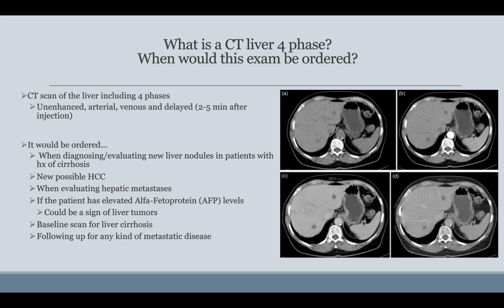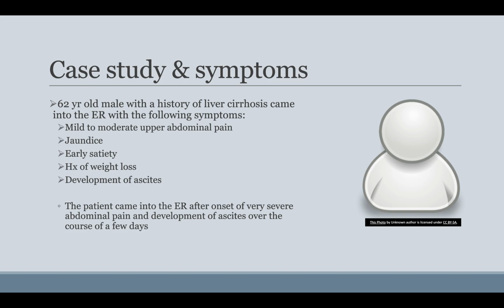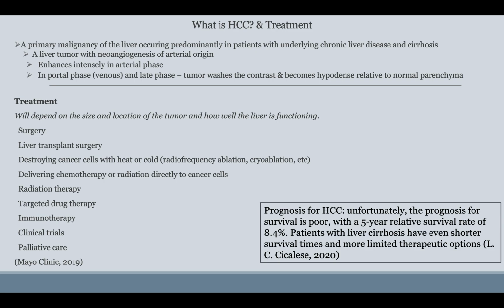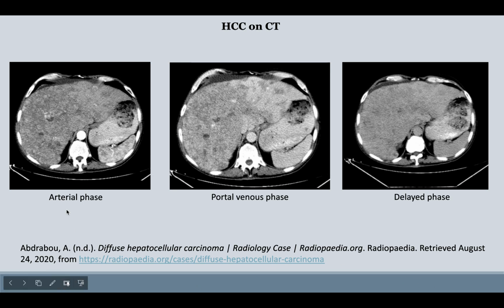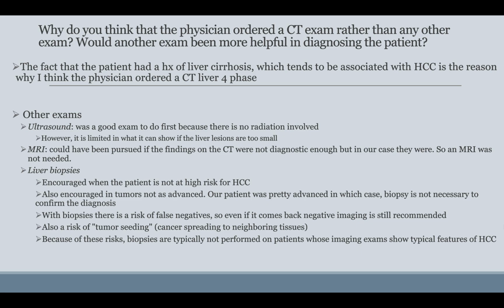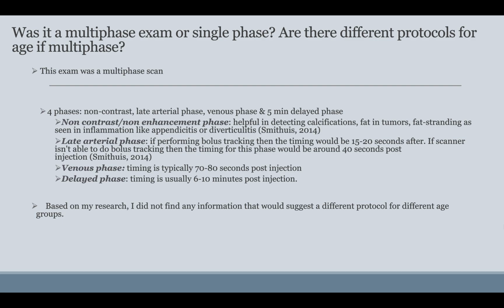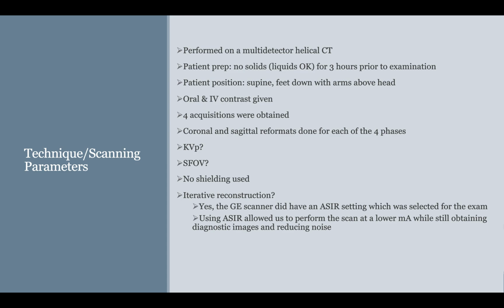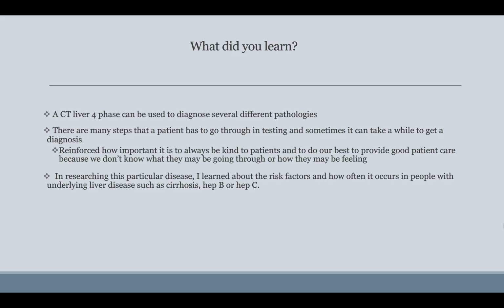CT liver 4 phase - Lupe Vazquez